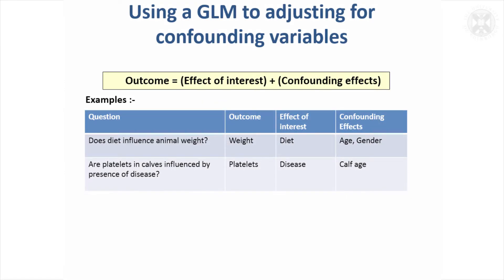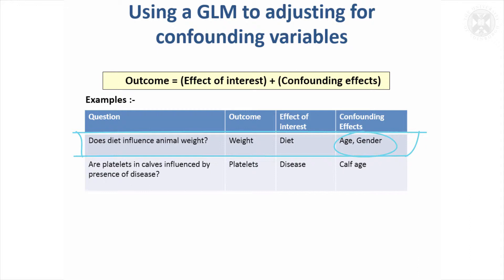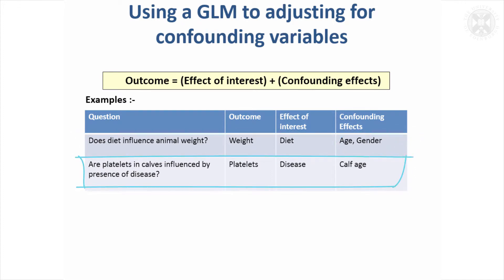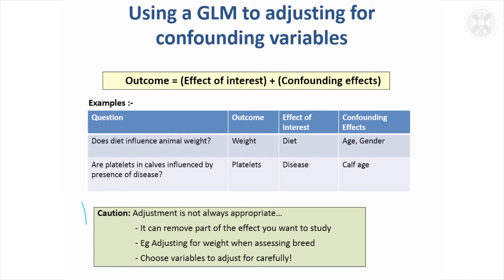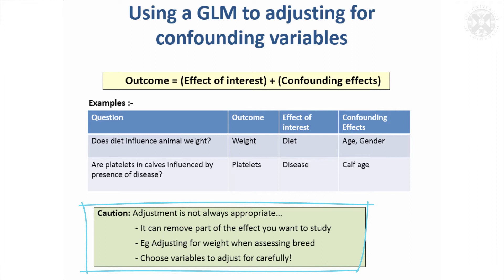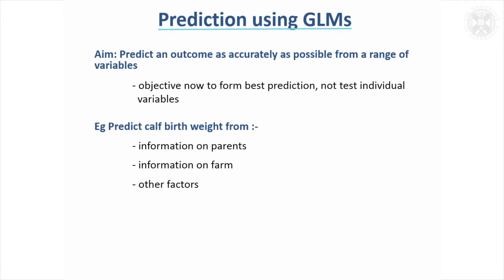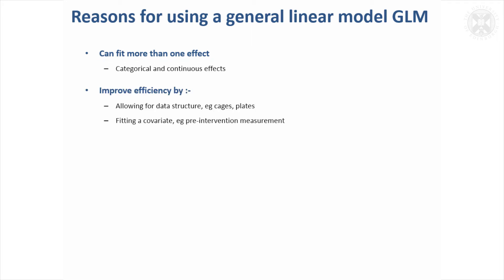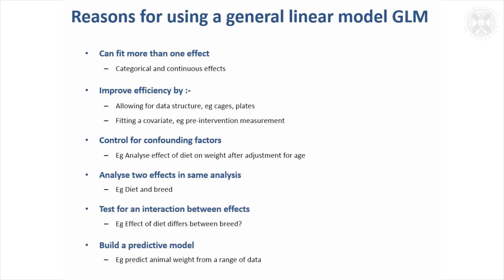8. General Linear Models (GLMs) - Part 2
Content:
Using a GLM to adjusting for confounding variables
-Examples :
-Caution: Adjustment is not always appropriate…
--- It can remove part of the effect you want to study
--- Eg Adjusting for weight when assessing breed
--- Choose variables to adjust for carefully!

Prediction using GLMs
-Aim: Predict an outcome as accurately as possible from a range of variables
--- objective now to form best prediction, not test individual variables
-Eg Predict calf birth weight from :
--- information on parents
--- information on farm
--- other factors

Reasons for using a general linear model GLM
-Can fit more than one effect
---Categorical and continuous effects
-Improve efficiency by :-
---Allowing for data structure, eg cages, plates
---Fitting a covariate, eg pre-intervention measurement
-Control for confounding factors
---Eg Analyse effect of diet on weight after adjustment for age
-Analyse two effects in same analysis
---Eg Diet and breed
-Test for an interaction between effects
---Eg Effect of diet differs between breed?
-Build a predictive model
---Eg predict animal weight from a range of data